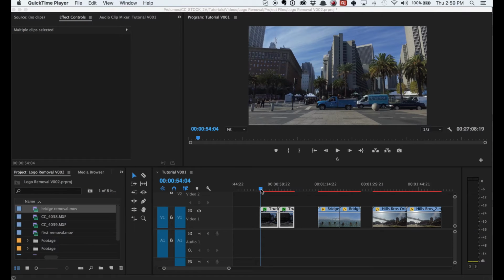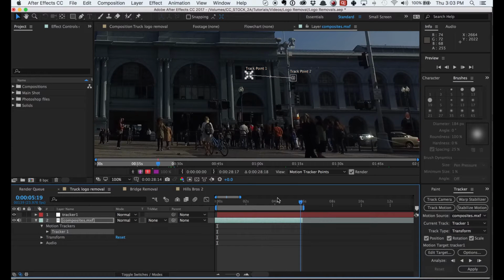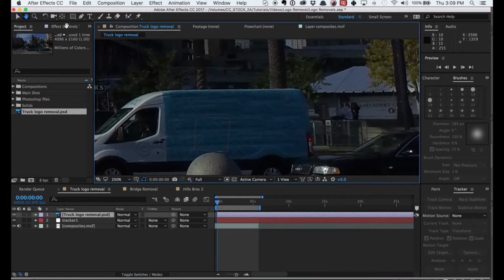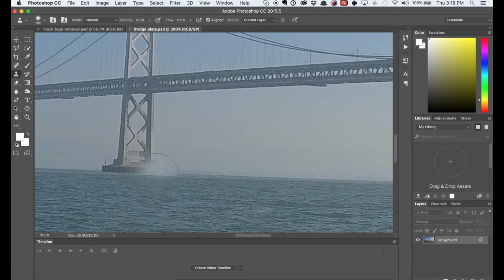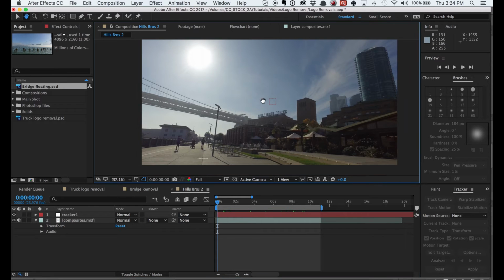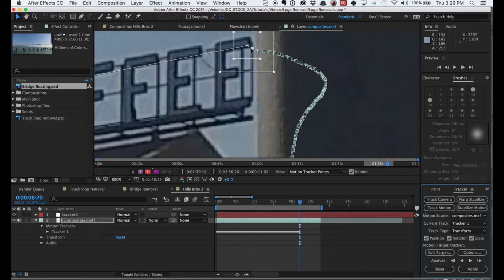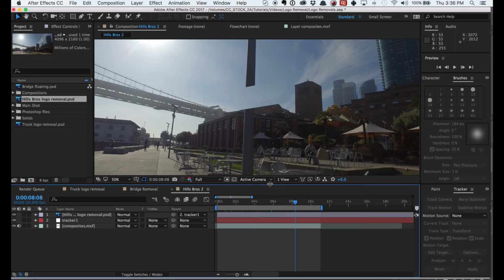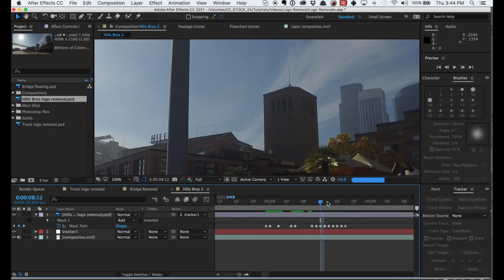How to Remove Logos From Your Video - Tutorial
This video shows you how to remove a logo from your footage. It is for simple logo removals.